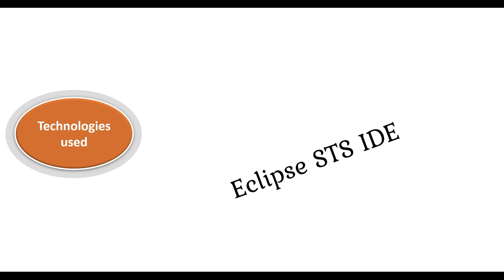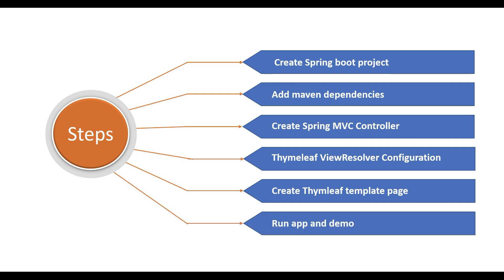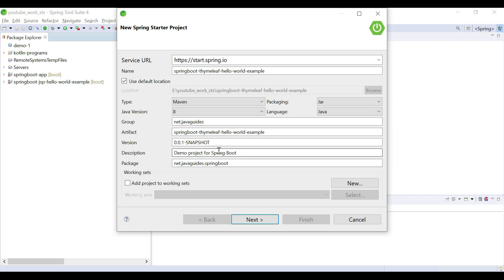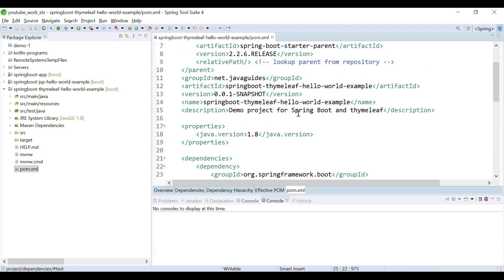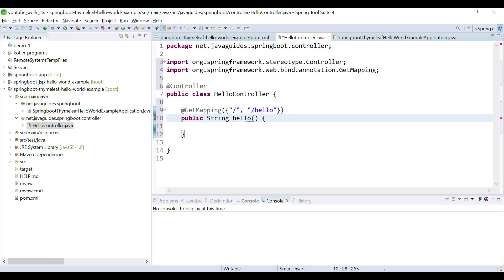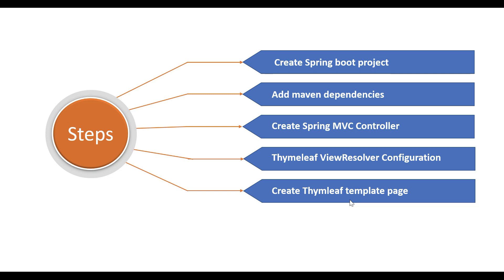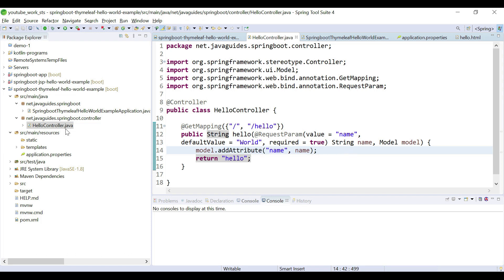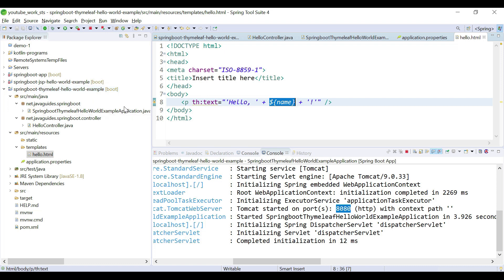Spring Boot Thymeleaf Hello World Example Tutorial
In this video tutorial, we will learn how to create a simple Spring boot hello world example with Thymeleaf.

Spring Boot aims to make it easy to create Spring-powered, production-grade applications and services with minimum fuss. It takes an opinionated view of the Spring platform so that new and existing users can quickly get to the bits they need.

Thymeleaf is a Java-based library used to create a web application. It provides good support for serving an XHTML/HTML5 in web applications.